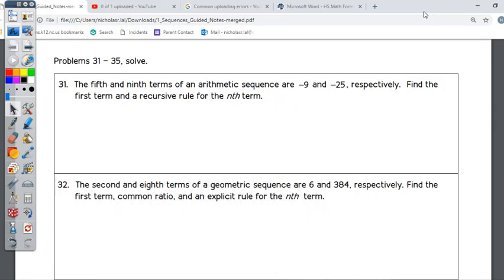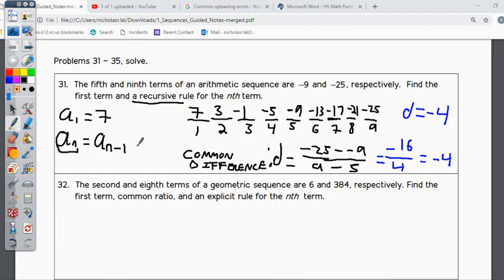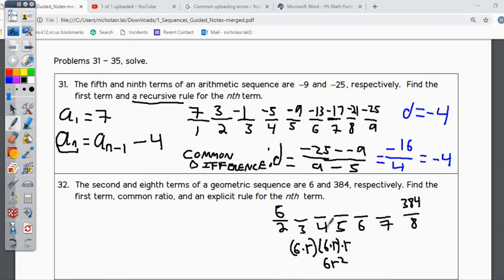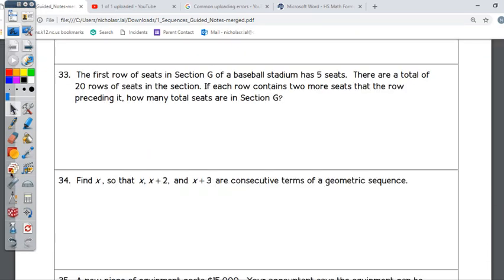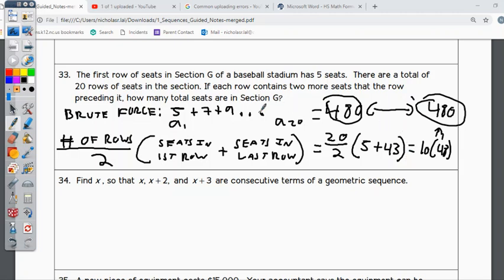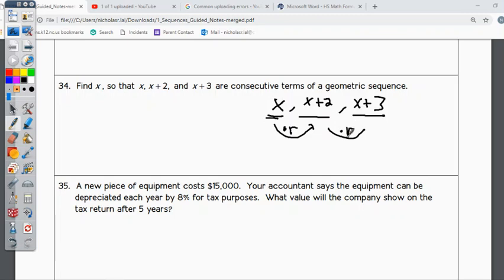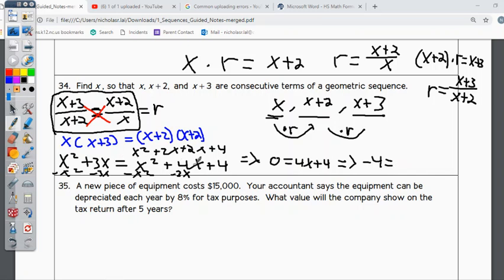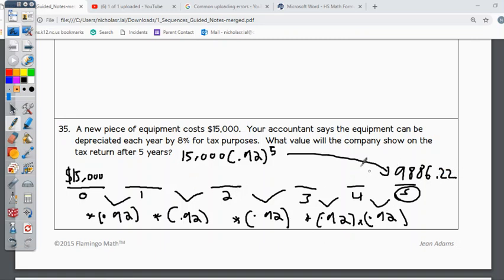Sequences HW Part 3